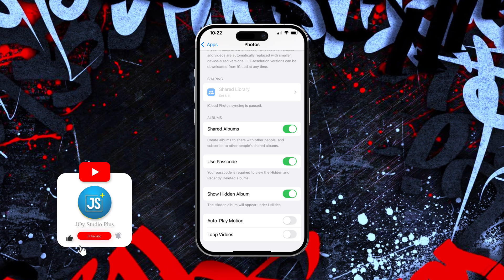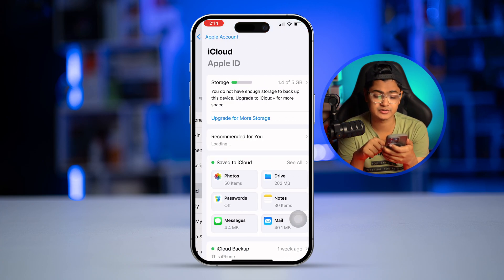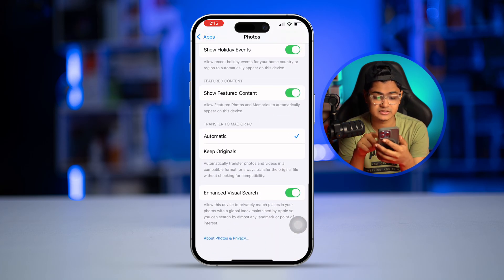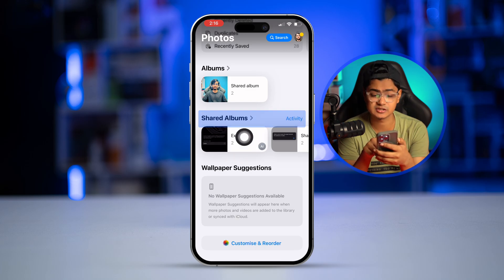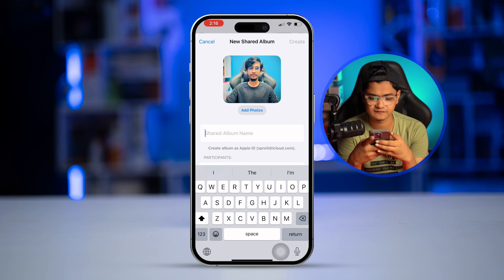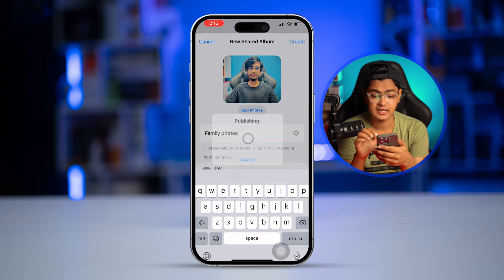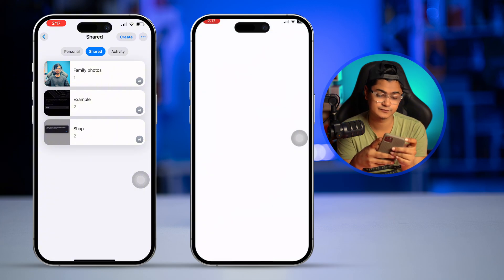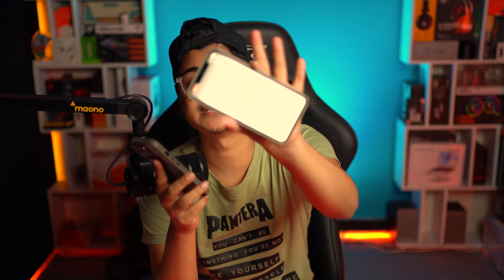How to Share Photo Album on iPhone | Easy Photo Sharing Guide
Looking to share your favorite photo album with friends and family using your iPhone? Sharing photo albums is a simple and effective way to let others view your cherished moments.

In this guide, we’ll show you how to share photo albums step-by-step on your iPhone. From creating a shared album to customizing sharing options, learn everything you need to start sharing your memories effortlessly. Whether it’s a trip, event, or family gathering, sharing photo albums has never been easier!